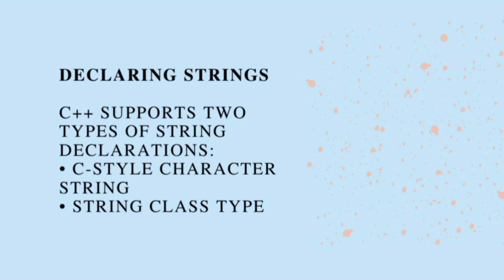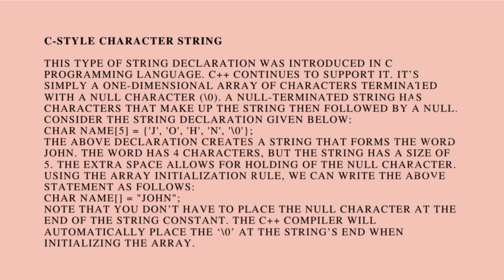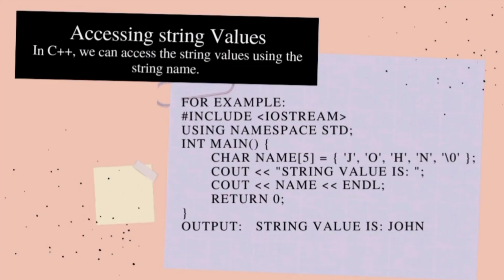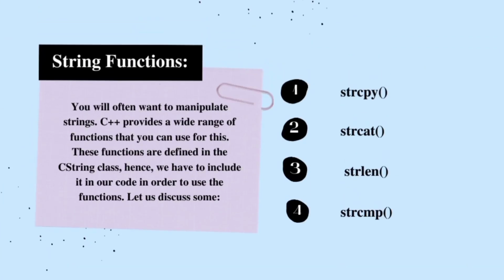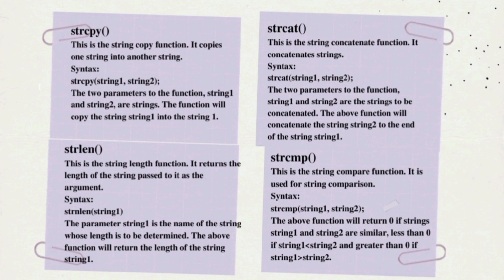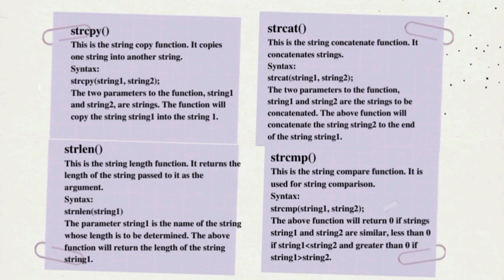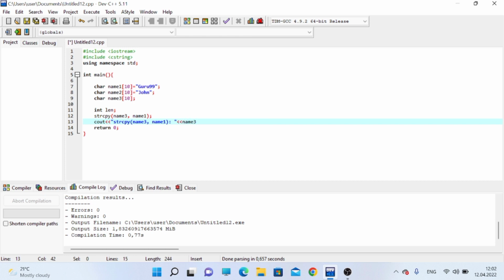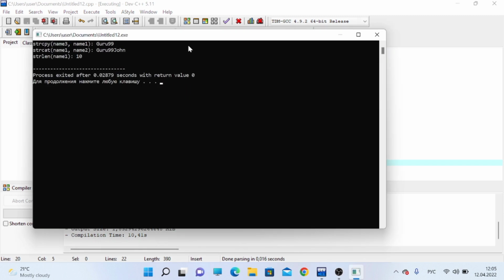9 Lecture C++: Strings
Орындаған:Алтайбекова Нурай,Мұхиддин Нурай
Қабылдаған:Бекмұратова Хадиша